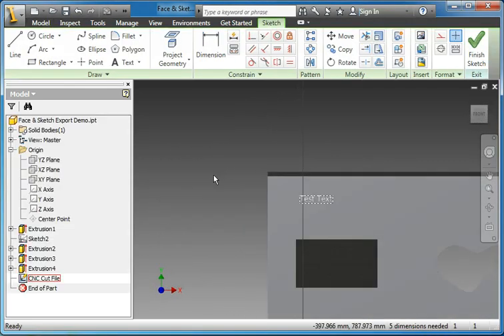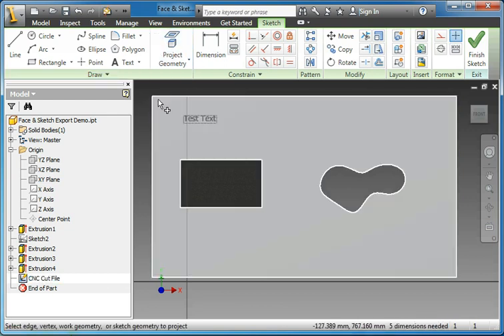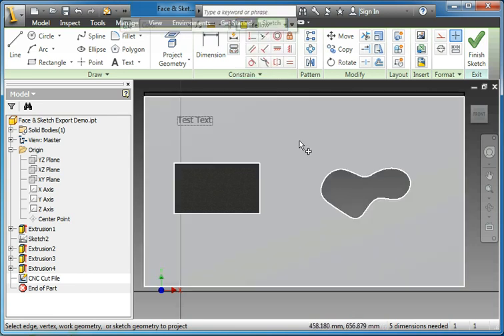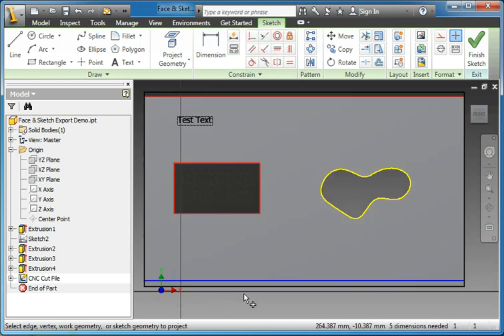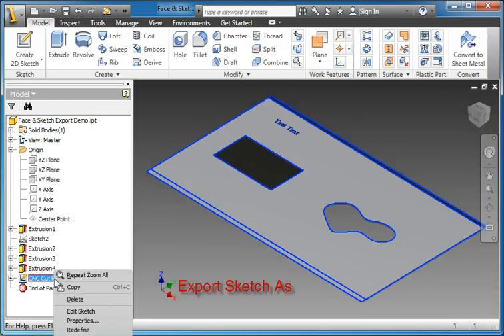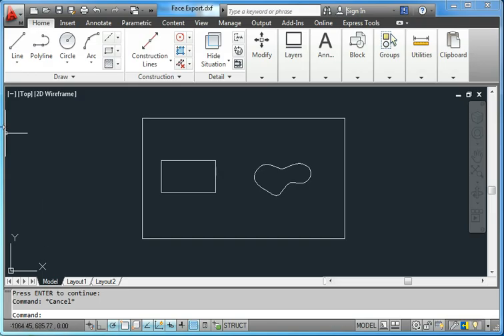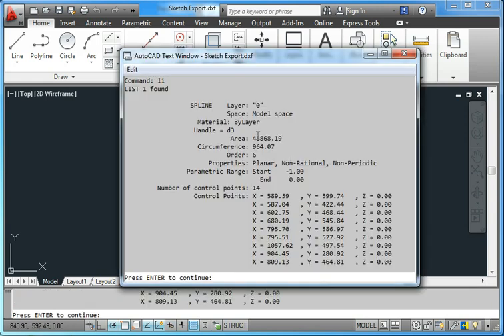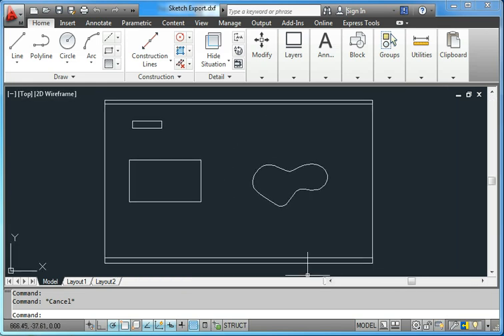Export Sketch As CNC Cut File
Export Sketch As CNC Cut File using Autodesk Inventor